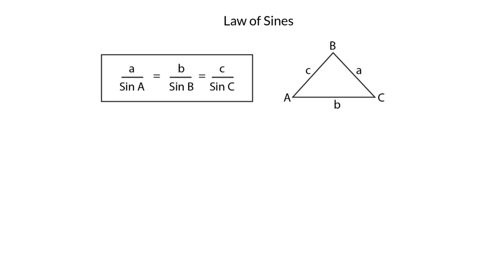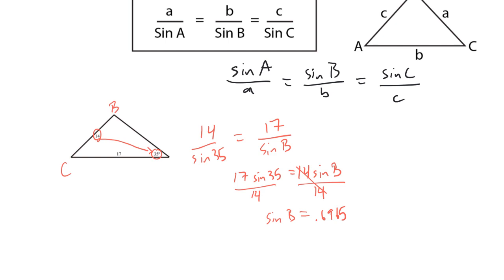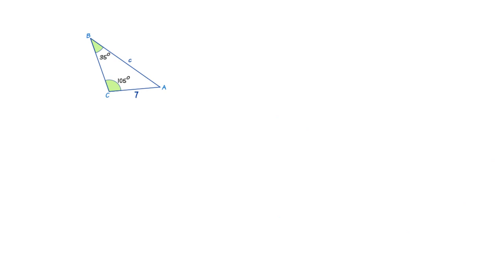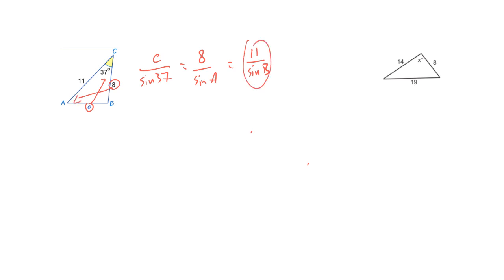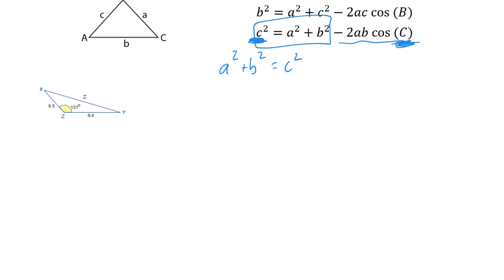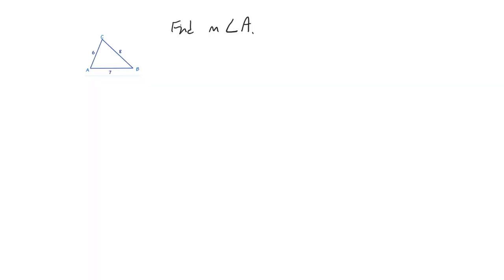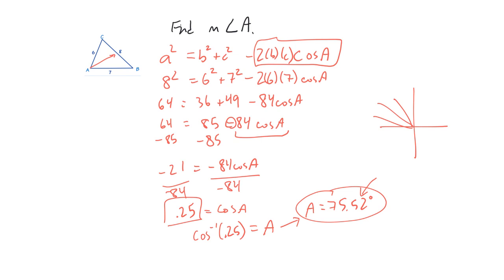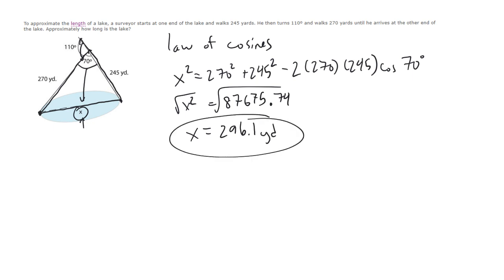Law of Sines & Cosines